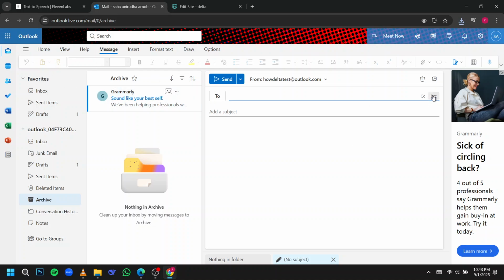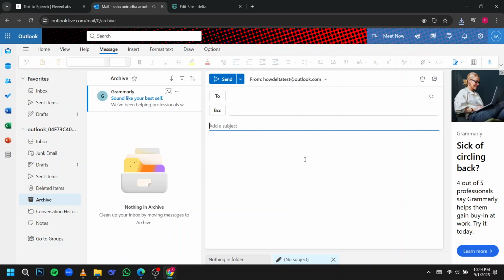How to on Bcc in Outlook 2025 (Easy Guide)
How to on Bcc in Outlook
In this video, you will learn how to turn on Bcc in Outlook quickly and easily. We’ll show you step-by-step how to enable the Bcc (blind carbon copy) feature while composing emails in Outlook, helping you keep recipients private. This tutorial also covers tips for managing Outlook email settings, using Cc and Bcc effectively, and improving your overall email privacy and organization.